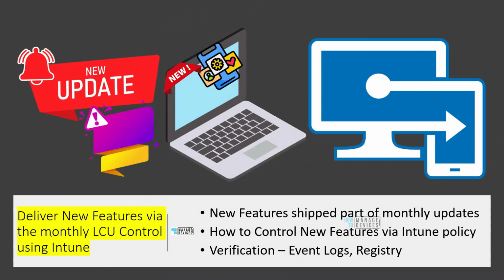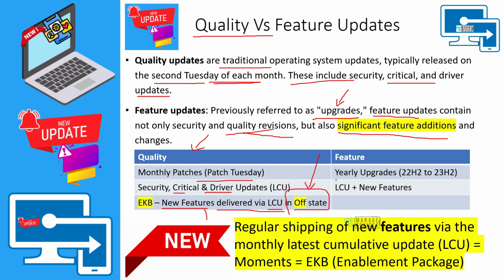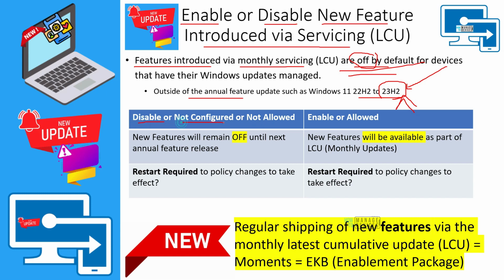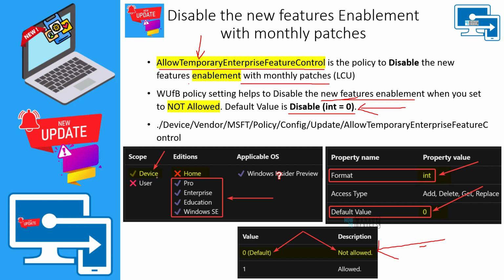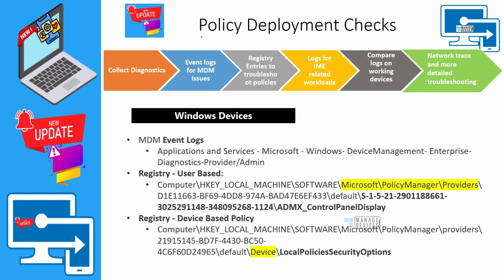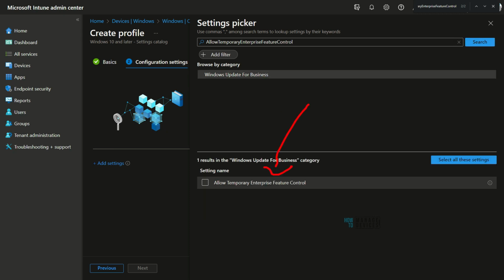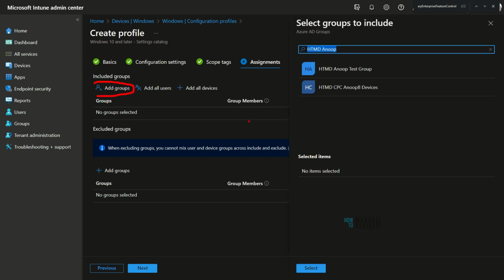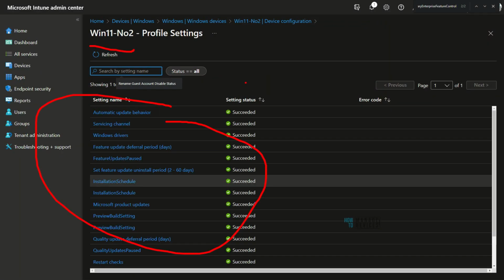Control New Monthly Features Enablement via monthly LCU using Intune WUfB Policy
Allow Temporary Enterprise Feature Control video to learn how to control New Monthly Features Enablement via monthly LCU using Intune WUfB Policy.

Deliver New Features via the monthly LCU Control using Intune

New Features shipped as part of monthly updates
How to Control New Features via Intune policy
Verification – Event Logs, Registry

New Differences between Quality Vs Feature Updates?

Quality updates are traditional operating system updates, typically released on the second Tuesday of each month. These include security, critical, and driver updates.
Feature updates: Previously referred to as "upgrades," feature updates contain not only security and quality revisions but also significant feature additions and changes.

Quality Updates
Monthly Patches (Patch Tuesday)
Security, Critical & Driver Updates (LCU)
EKB – New Features delivered via LCU in Off state

Feature Updates
Yearly Upgrades (22H2 to 23H2)
LCU + New Features

NEW - Regular shipping of new features via the monthly latest cumulative update (LCU) = Moments = EKB (Enablement Package)

Enable or Disable New Feature Introduced via Servicing (LCU)

Features introduced via monthly servicing (LCU) are off by default for devices that have their Windows updates managed.
Outside of the annual feature update such as Windows 11 22H2 to 23H2

Disable or Not Configured or Not Allowed = AllowTemporaryEnterpriseFeatureControl

New Features will remain OFF until the next annual feature release
Restart Required for policy changes to take effect?

Enable or Allowed = AllowTemporaryEnterpriseFeatureControl

New Features will be available as part of LCU (Monthly Updates)

Disable the new features Enablement with monthly patches

AllowTemporaryEnterpriseFeatureControl is the policy to Disable the new features enablement with monthly patches (LCU)
WUfB policy setting helps to Disable the new features enablement when you set to NOT Allowed. Default Value is Disable (int = 0).
./Device/Vendor/MSFT/Policy/Config/Update/AllowTemporaryEnterpriseFeatureControl

Intune Settings Catalog Ensure that new features are off until the next feature update

Intune Settings Catalog policies are going to help here to automate the policy deployment.
Ensure that new features are off until the next feature update for managed devices
Allow Temporary Enterprise Feature Control – Not Allowed
Restart is required to take policy effect?
Custom Profile can also be used.

Intune Troubleshooting

Monitor
Health Alerts
Deployment Status
Assess the impact
Service (Global/Regional?)
Tenant wide?
Deployment (all users/devices)
Identify small set to drill down
Deployment Reports
Troubleshooting Node (Single user drill down)
Device Drill down

Policy Deployment Checks

MDM Event Logs
Applications and Services - Microsoft - Windows- DeviceManagement- Enterprise-Diagnostics-Provider/Admin
Registry - Device Based Policy
Computer\HKEY_LOCAL_MACHINE\SOFTWARE\Microsoft\PolicyManager\providers\21915145-BD7F-4430-BC50-4C6F60D24965\default\Device\Update

Microsoft Docs

In the second half of 2019, we released Windows 10, version 1909, the first feature update shipped via an enablement package (EKB). This technology allowed us to ship a collection of new features via a monthly quality update (LCU) in an "off" state. These features were then turned on when an organization deployed the EKB package. The best part: because these features were delivered via LCU, the reboot time for these feature updates was super quick—often in less than 5 minutes!